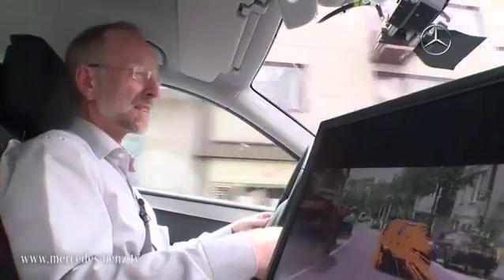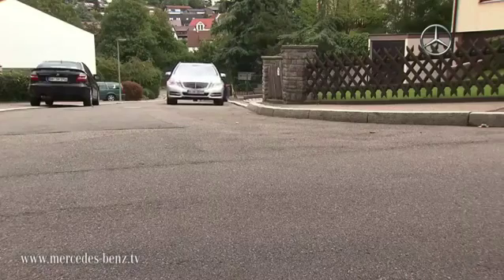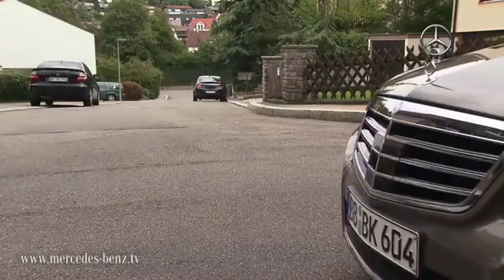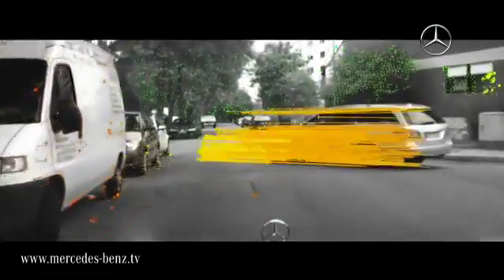Systeme de freinage automatique, super car mercedes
Systeme de freinage automatique, detection des formes, super car mercedes